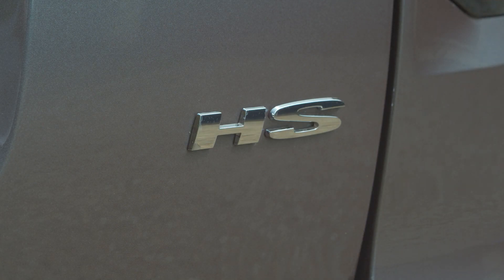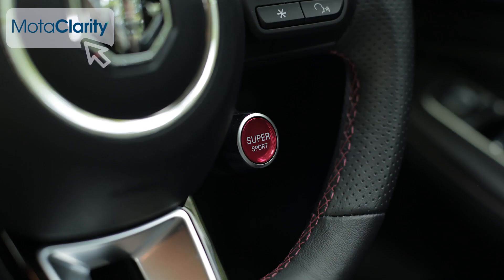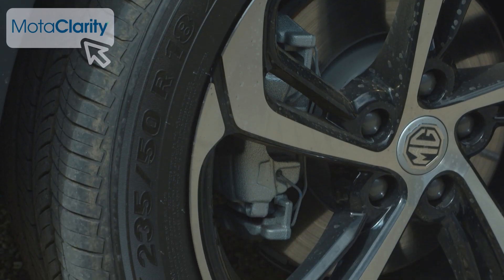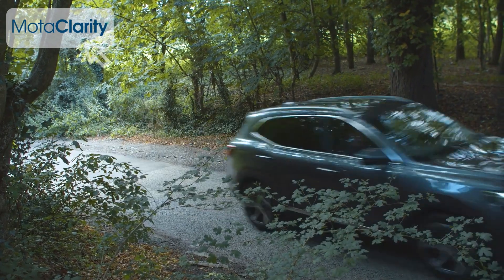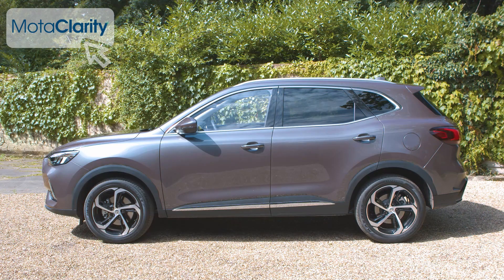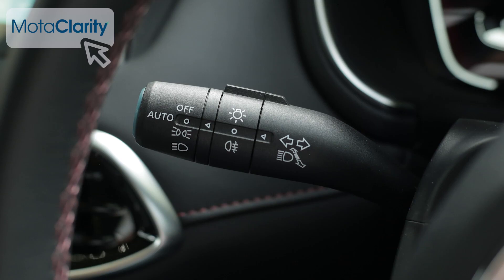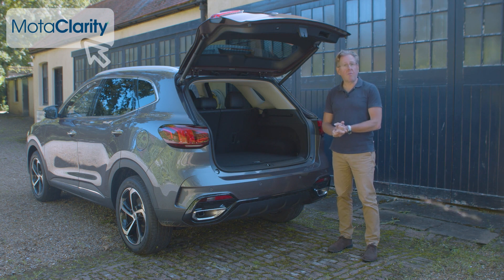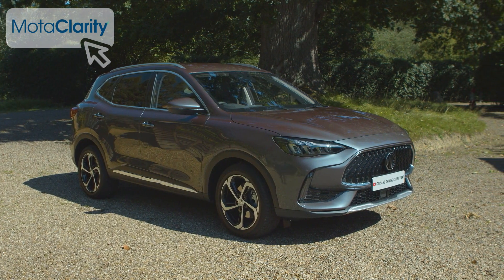2023 MG HS Review | MotaClarity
The revised 2023 MG HS looked quite a bit sleeker than before, courtesy of revised bi-function LED headlights, a bolder grille design and a re-styled front bumper. At the rear, a new bumper design, revised dual exhaust outlets and LED taillights completed the styling update, alongside a smarter 18-inch diamond cut wheel design.